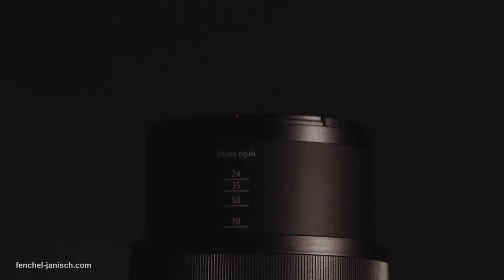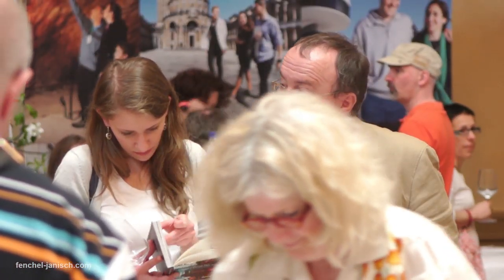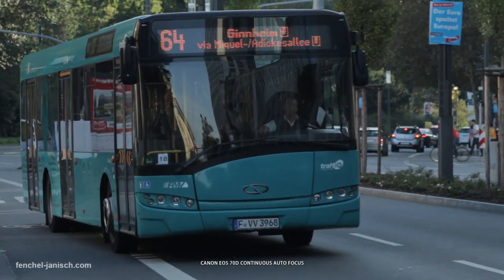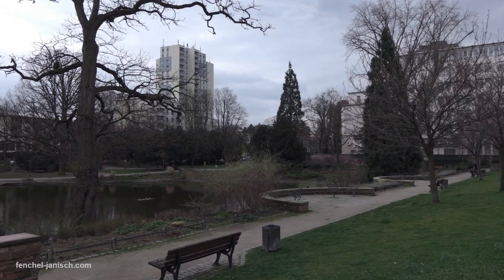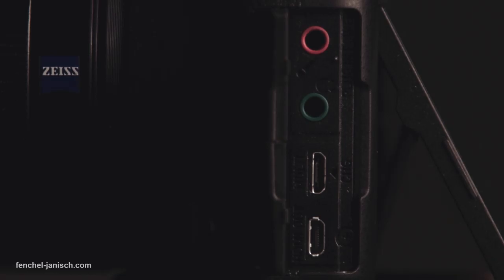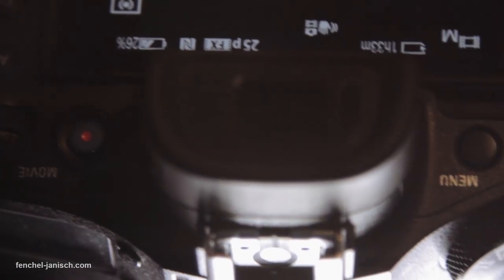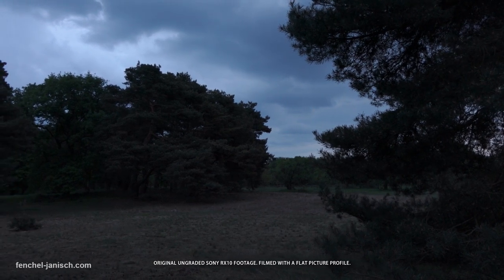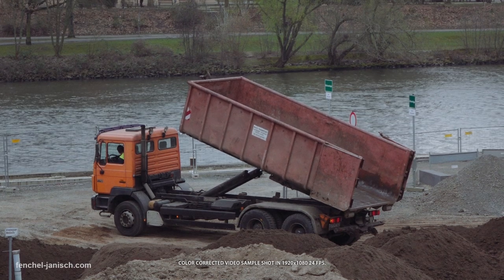Best entry-level video camera: Sony RX10 review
Which is the best HD video camera for beginners?
Moritz Janisch from Fenchel & Janisch reviews a camera that might be the ideal camera to start your journey into the world of filmmaking.